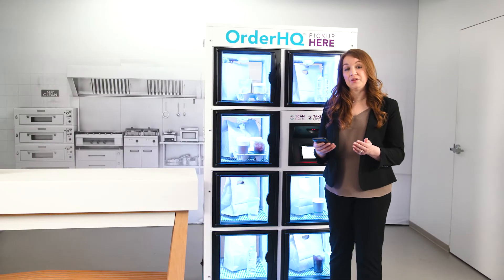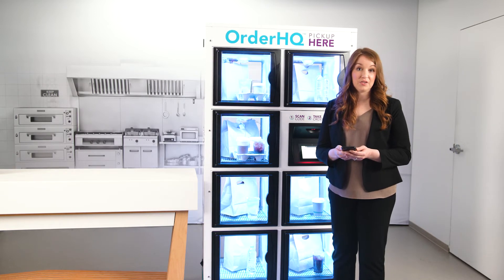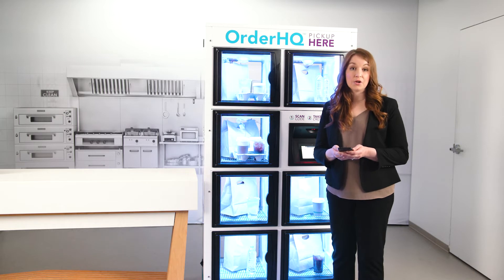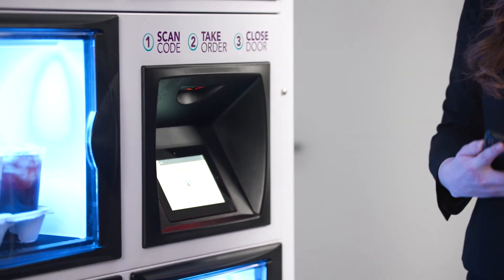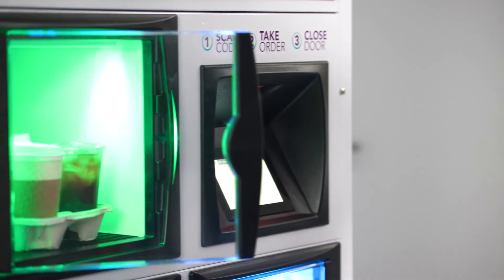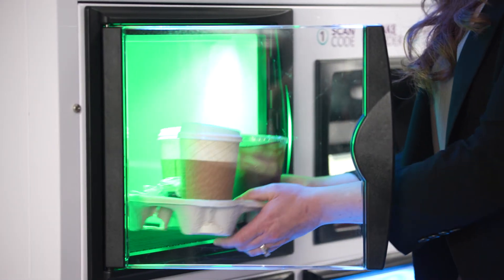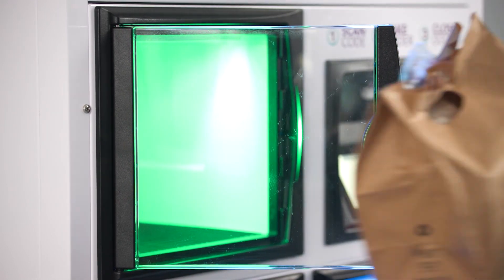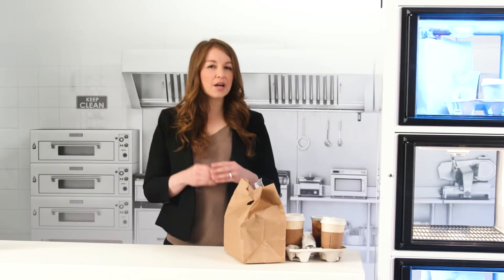OrderHQ Food Locker Demo: Future-Focused Order Pickup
OrderHQ™ Food Lockers are the smart, efficient way to manage digital order pickup. Watch as Apex Vice President of Global Marketing, Ashley McNamara, demonstrates its two-sided design that lets employees efficiently load orders in the back, while customers and third-party delivery drivers pick up in front in less than 10 seconds. You’ll see how the OrderHQ lockers can operate independently or can be integrated with the existing tech stack to unleash greater efficiency and portfolio-wide data insights.